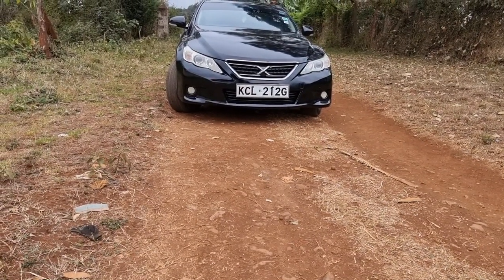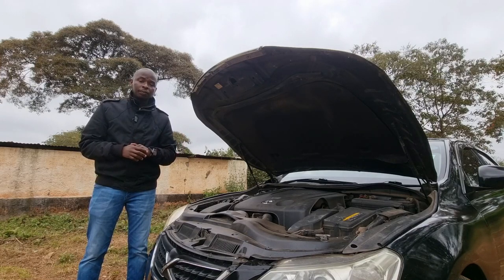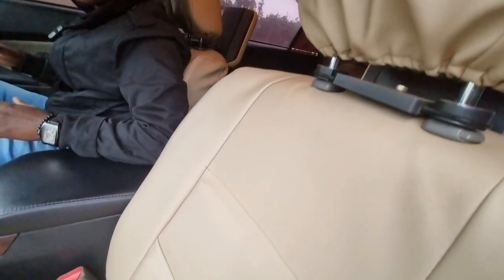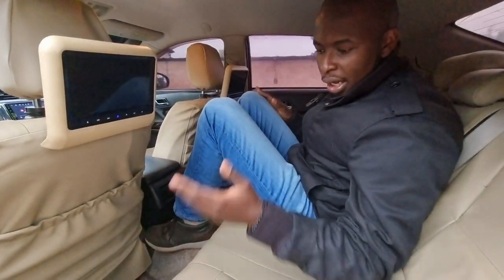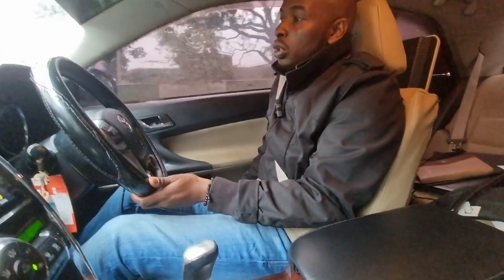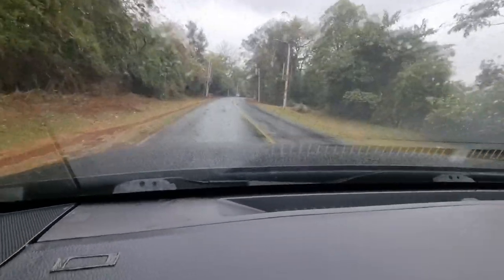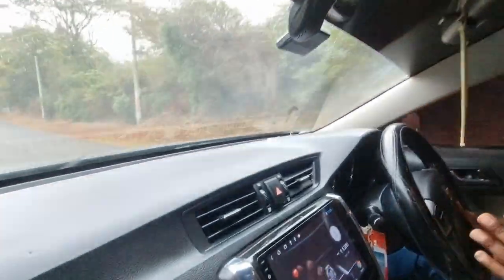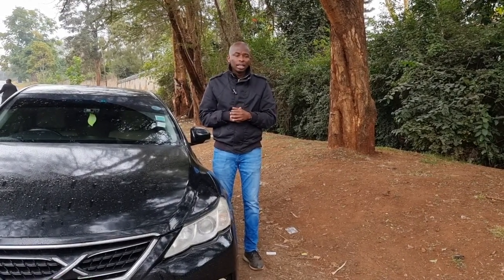Toyota mark X. luxury meets reliability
Toyota and luxury don't often go together.In some instances toyota pulls one out of the hat and its a beauty.

special thanks to @CreatorsLib